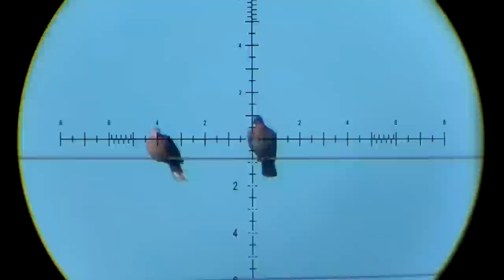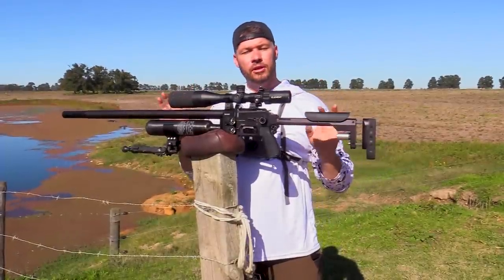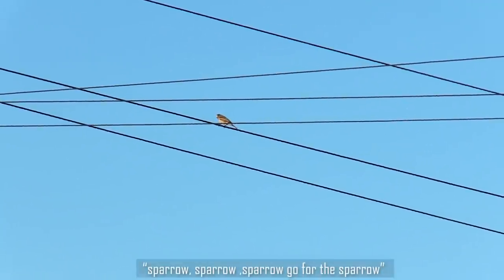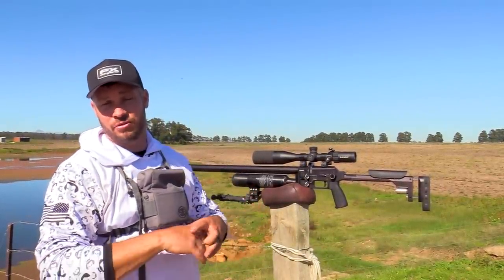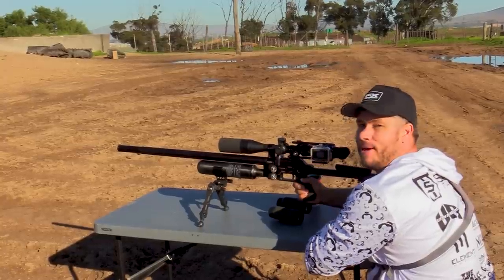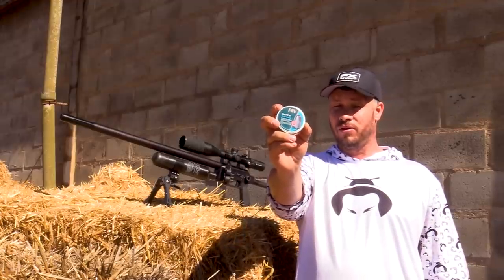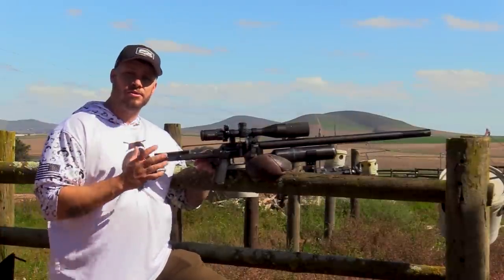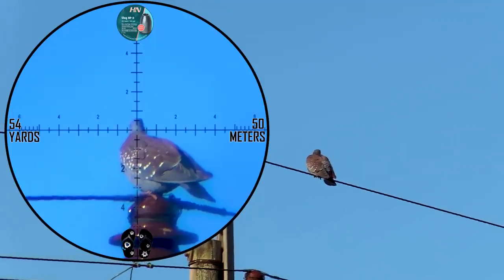LONG RANGE PANTHERA AIRGUN HUNTING I AIRGUN FARMYARD PEST CONTROL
In this video, i will be doing long range Fx Panthera airgun hunting and airgun pest control. I will be discussing the Fx Panthera Hunter and the configuration that i use for different types of hunting you can do with airguns, and will also be showcasing super slow motion airgun hunting.
If you're interested in airgun hunting then this video is for you! I will show you how to hunt with airgun like a pro.

Since the release of the Fx Panthera my eyes was on this airgun to use it for my own Precision shooting career. Fx has now a dedicated airgun just for Precision airgun shooting. As airgun hunting sport shooter i also want to use this airgun in the hunting fields and put it through its paces to see if this rifle can get the job done. I had great success with my Fx Impact range of airguns in the past   so far and will put the  Panthera against the king of the airguns still in upcoming videos.

In this video i take the Panthera out on a Pigeon airgun hunting experience and i want to feel how this rifle work outside in the field. I am challenged with some tricky winds to shoot in and to get myself use to this new airgun. My airgun hunting slugs i use in this video is from HN Sport and i am using the super accurate 25Grain Hn Slug Hp2 in this airgun hunting setup. I am also using the Element Nexus scopes. This top tear optic is build like a tank and on my next episode i am going to put it to the ultimate test.

If like everything that can shoot and love hunting as much as what i do then this channel is for you.